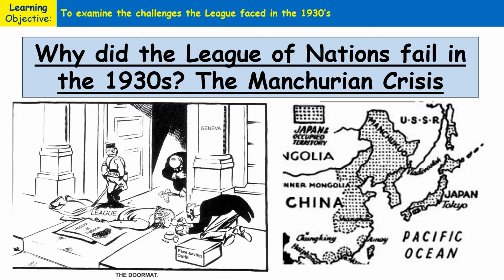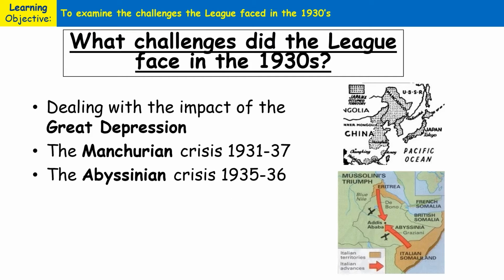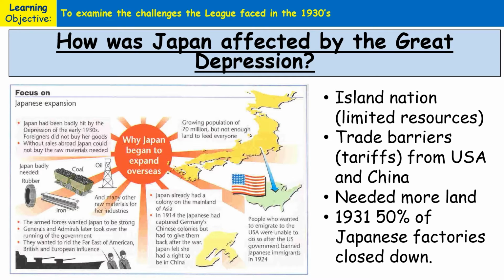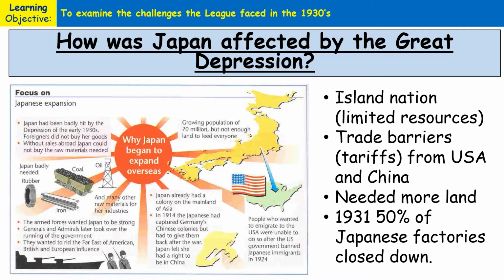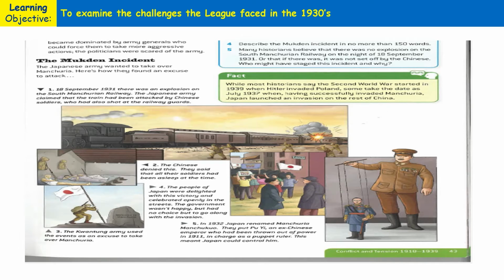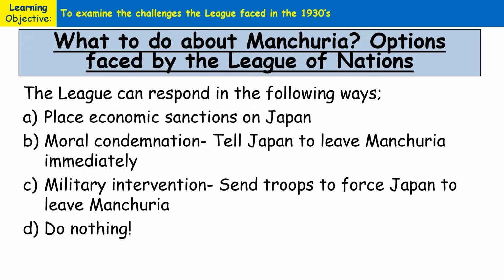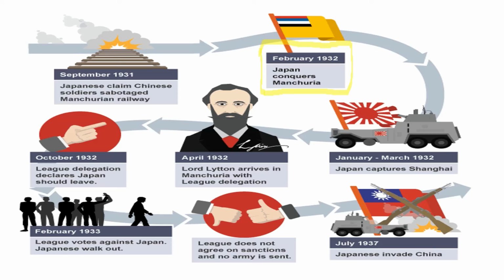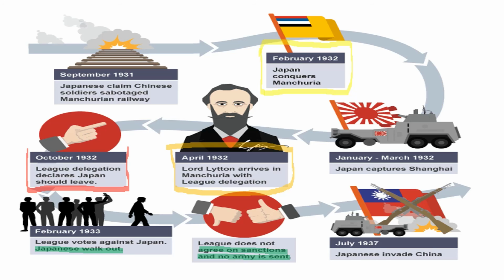AQA GCSE History Conflict and Tension 1918-1939: The Manchurian Crisis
A video outlining the main causes, events and consequences of the Manchurian Crisis.